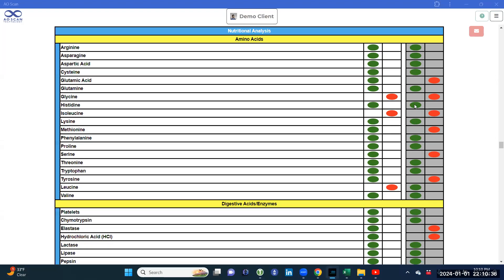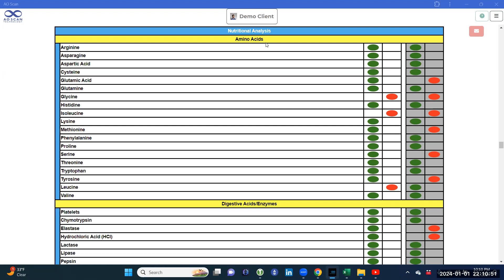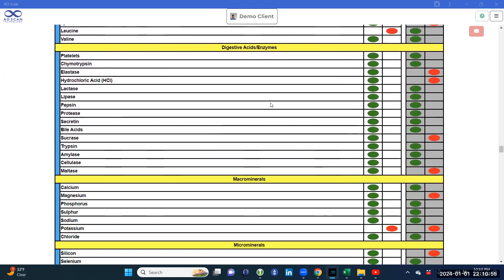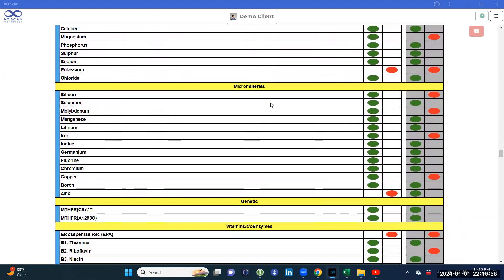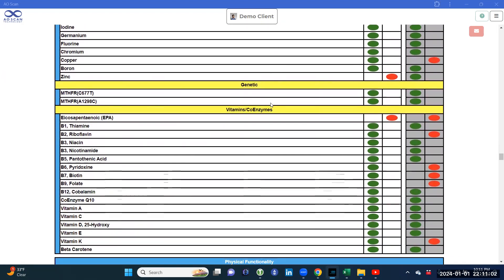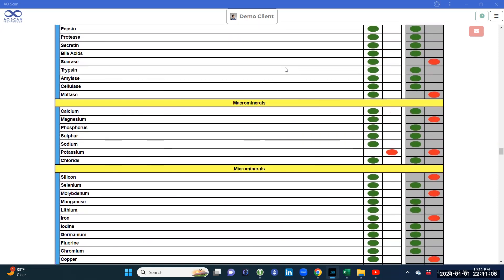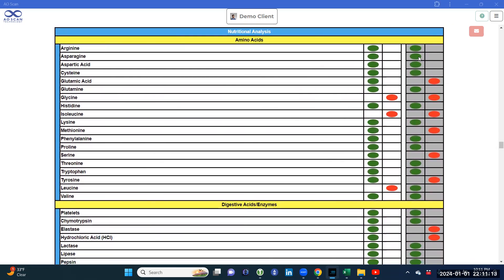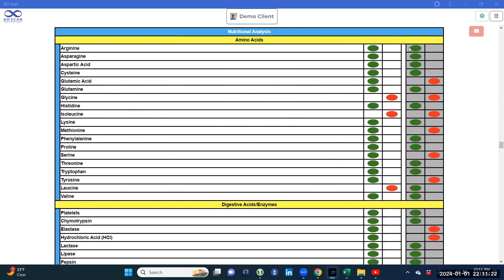Temna shares the AO Nutritional and Supplement Scan Sample Report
Want to take the guesswork out of what supplements to take?  Get insight into your nutritional and supplemental needs. To schedule your AO Nutritional and Supplement scan go